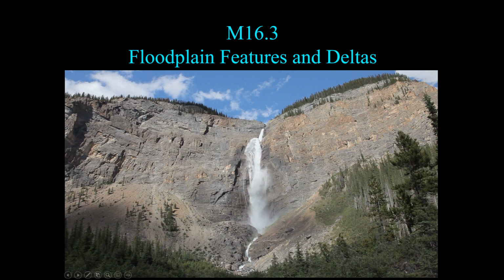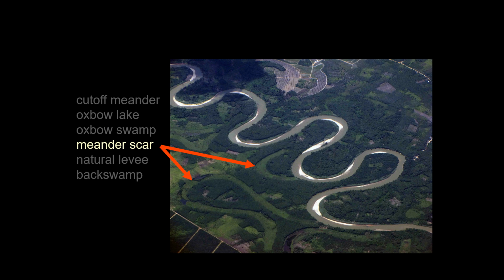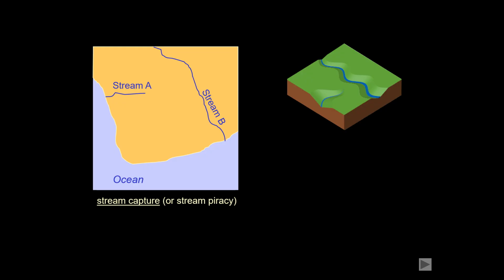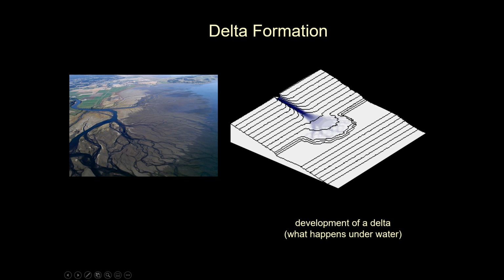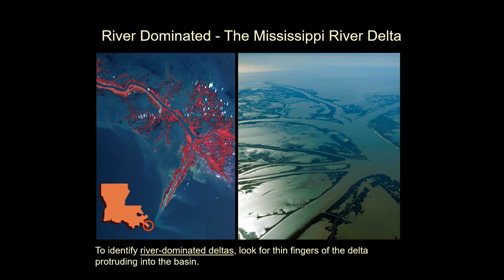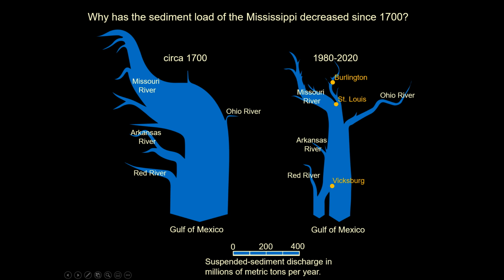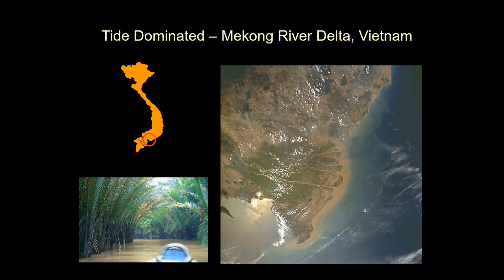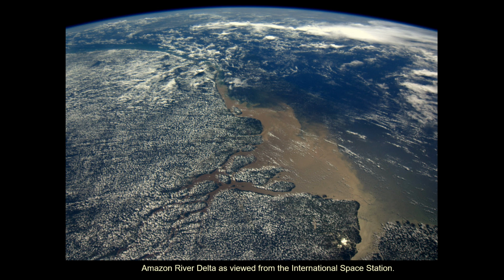M16 3 Floodplain Features and Deltas